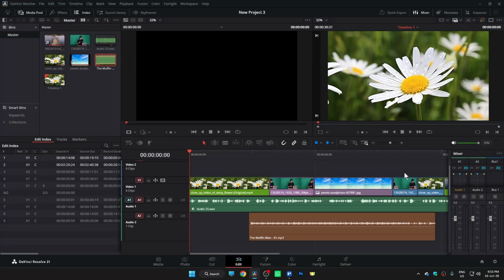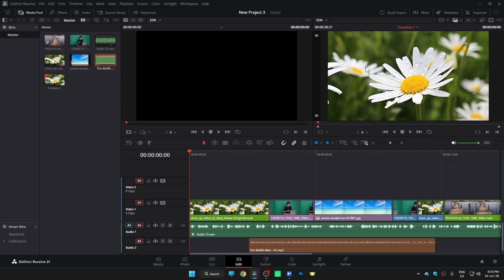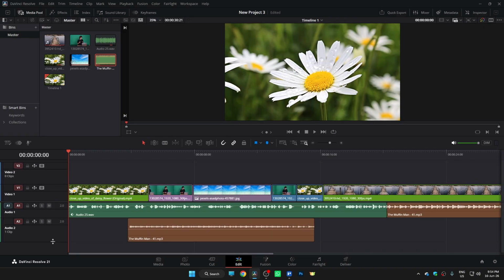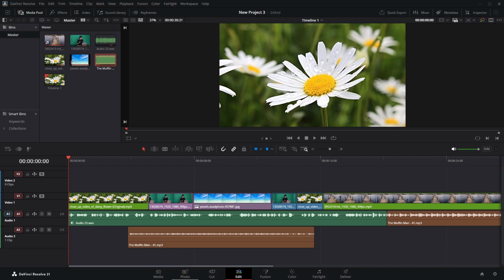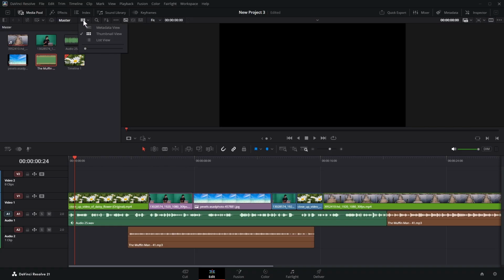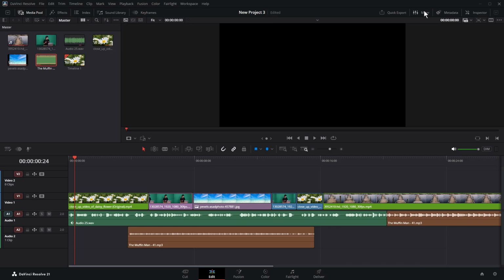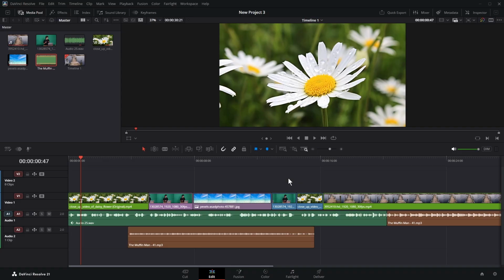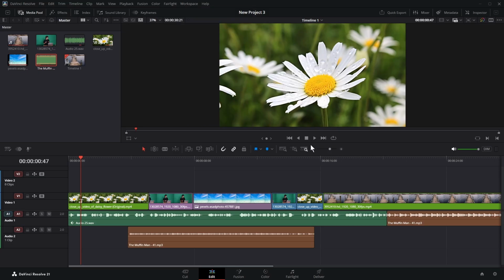How to Change Workspace in DaVinci Resolve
in this video, i show you how to change workspace in davinci resolve and switch between different layouts to customize your editing experience. Did this video help? Thanks!